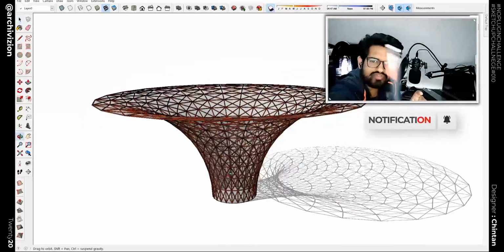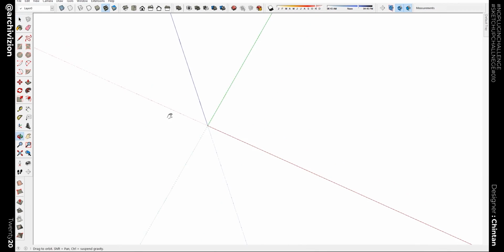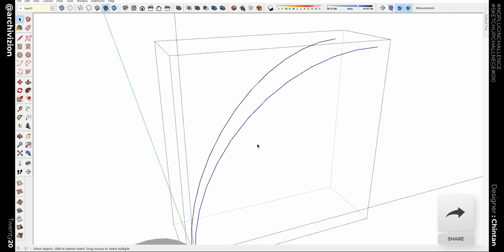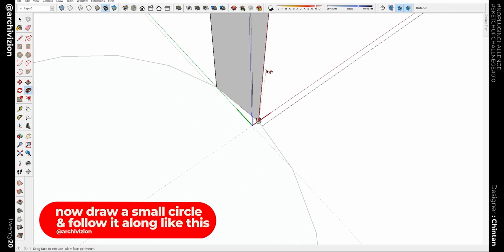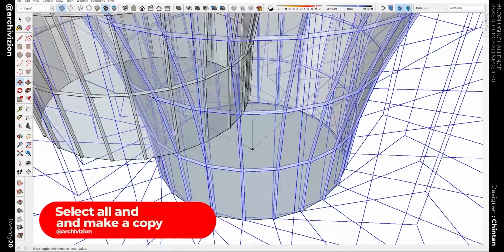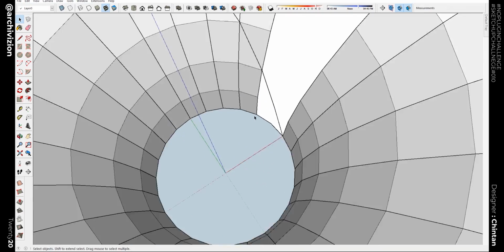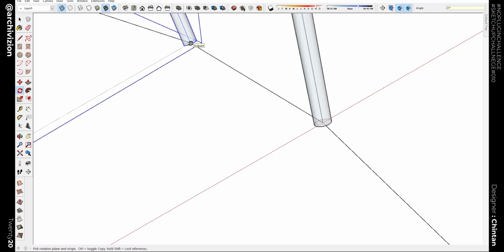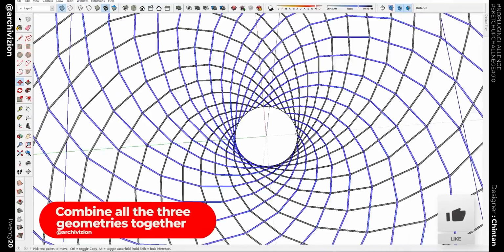SKETCHUP - NO PLUGIN CHALLENGE #010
SKETCHUP NO PLUG-IN CHALLENGE 010

Try to model this geometry in SketchUp without using any plugins.

ABOUT US:-

Archivizion is an independently operated full-time architecture design studio located in New Delhi, India. While services tend to be specialized in Architecture Visualizations, Rendering Services and 3d Modelling, we look to create opportunities for new ideas and projects to come to life.